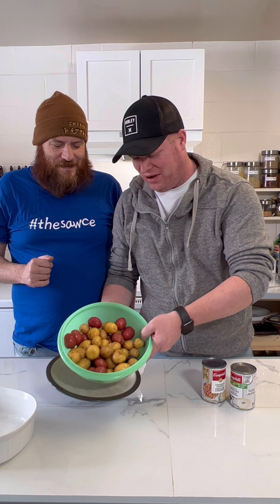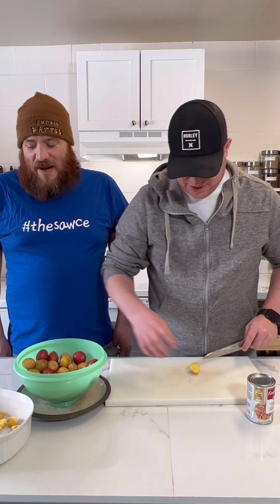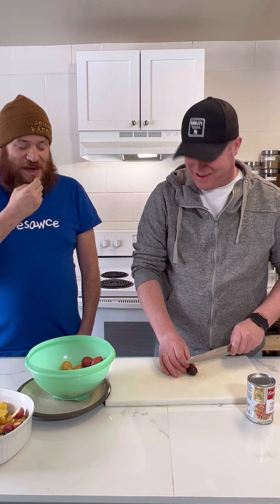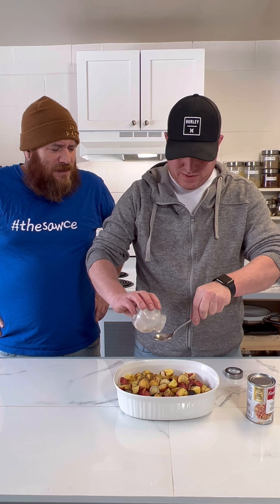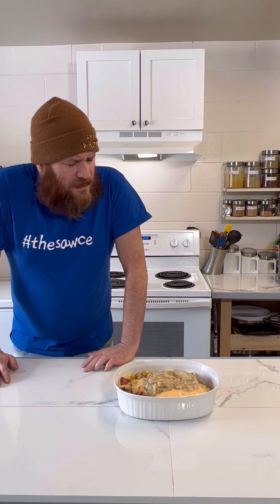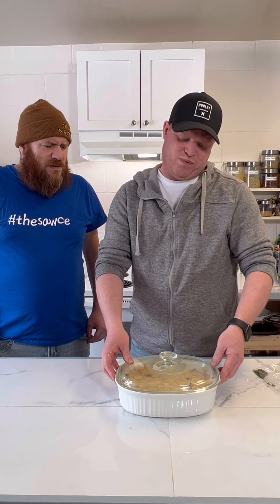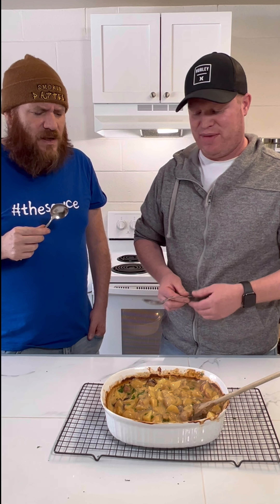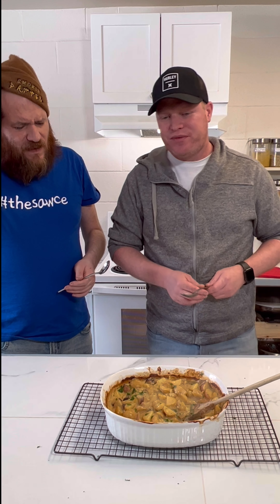Campbell soup recipes creamy cheesy baby potatoes